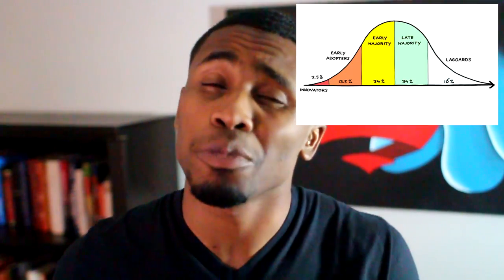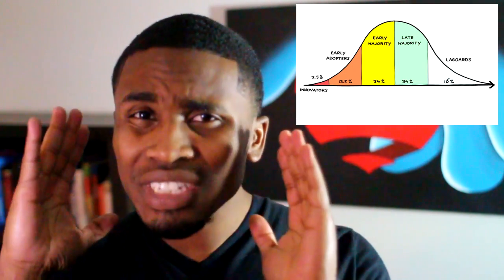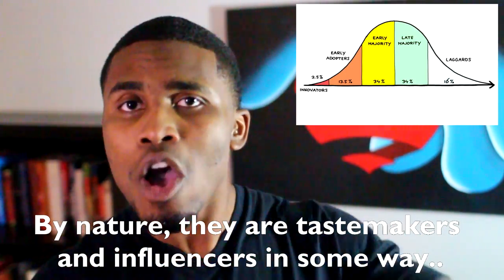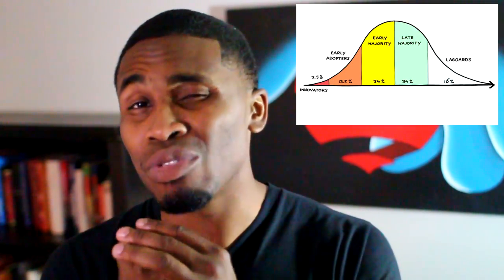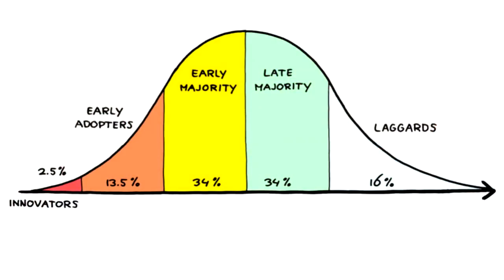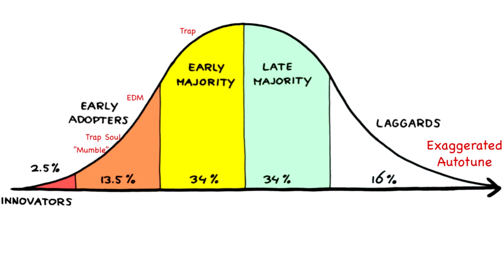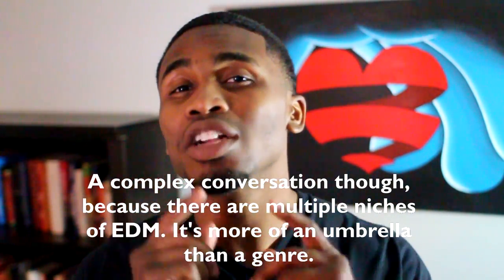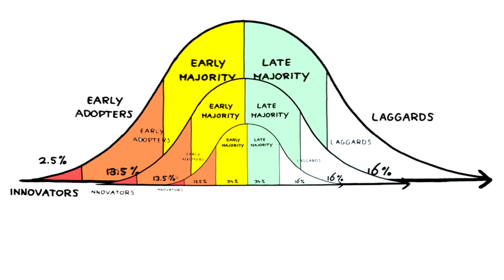Why Some Artists Get More Credit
3) @BrandMan Sean on Instagram